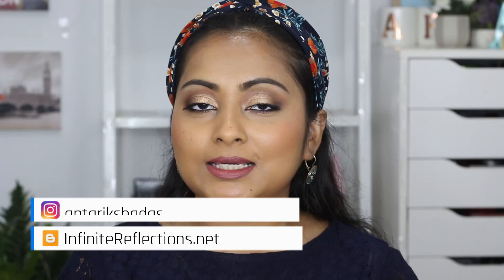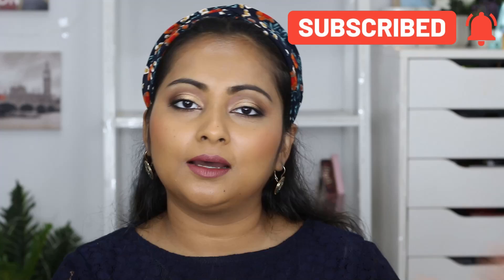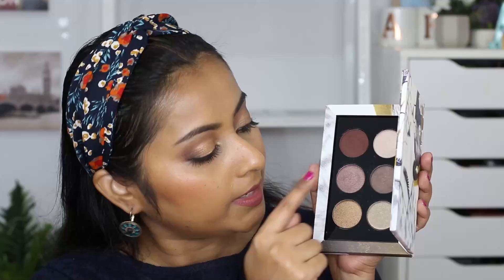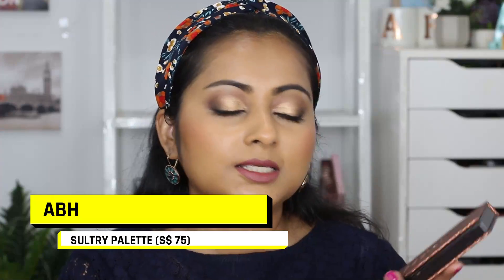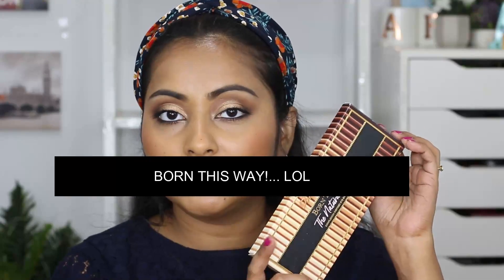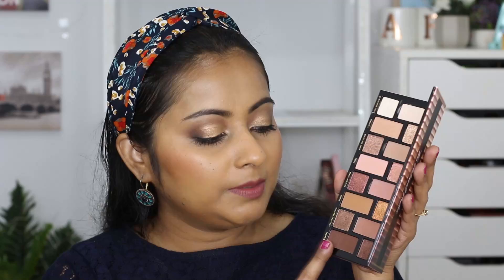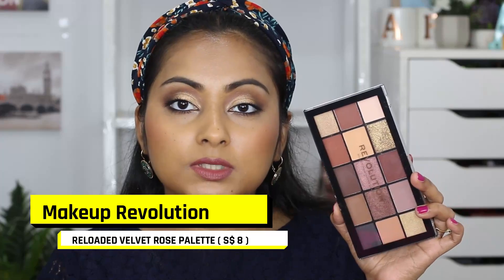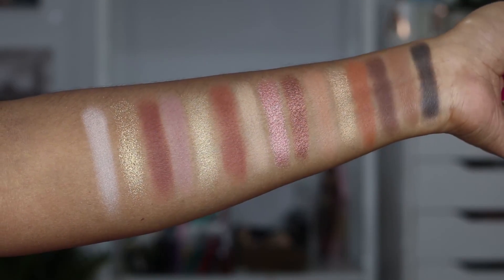Top 5 Eyeshadow Palette for Everyday Glam | Everyday Neutral Eyeshadow Palettes | Beginner Friendly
Top 5 Eyeshadow Palette Series. In this video category, I am sharing my most used and favourite neutral eyeshadow palettes for everyday glam. These are appropriate for any kind of occasion for anybody.

Makeup Worn:
Fenty Hydrating Primer
Hourglass Vanish Stick Foundation "Amber"
CoverFX PowerPlay Concealer "G Medium 4"
Hourglass Veil Translucent Powder
ABH Sultry Palette
Urban Decay Perversion Eye Pencil
CoverFX Monochromatic Blush Duo "spiced cinnamon"
Hoola Caramel Bronzer
Colourpop Mattex Lippie Stix "Daydream" + "Brink"

XOXO
Antariksha